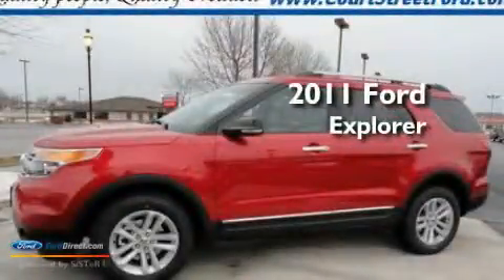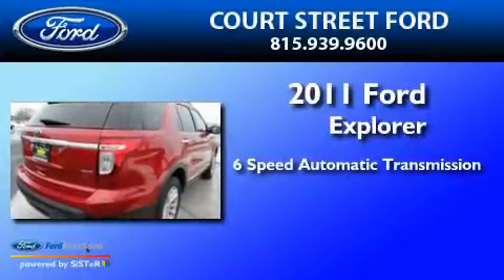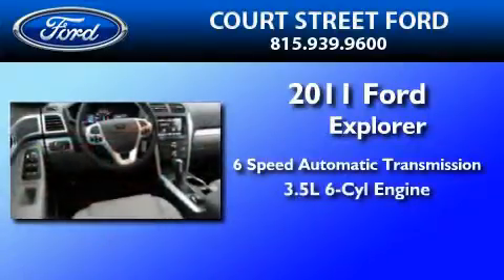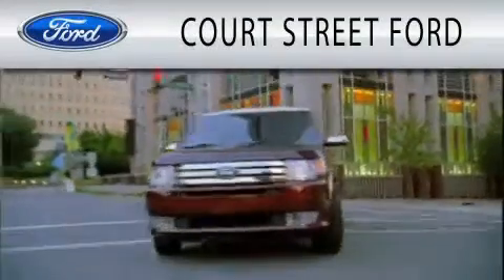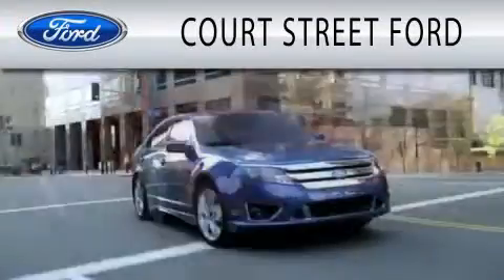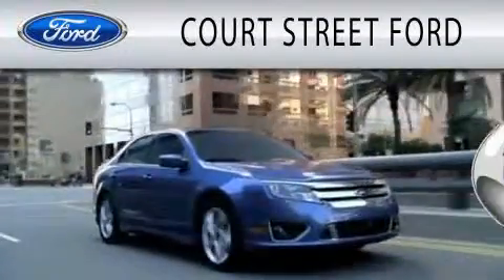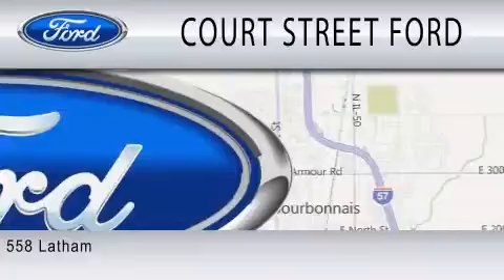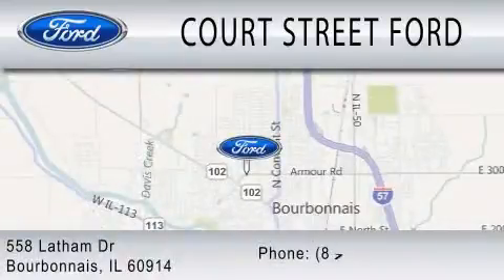2011 FORD EXPLORER IL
Year : 2011
 Make : FORD
 Model : EXPLORER
 Engine : 3.5L V6
 Trans . : AUTO 6SPD
 Exterior : RED
 Miles : 52
 Interior : MEDIUM LIGHT STONE
 Stock : TR11331

 558 Latham Drive
  , IL 60914